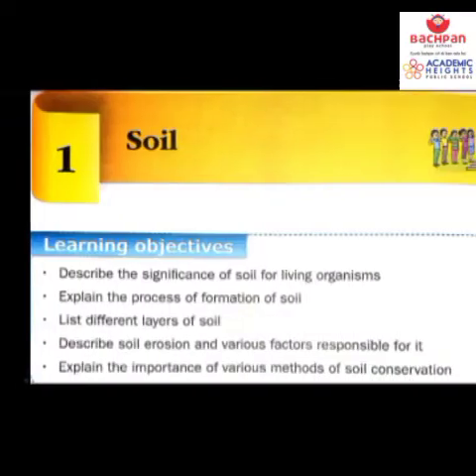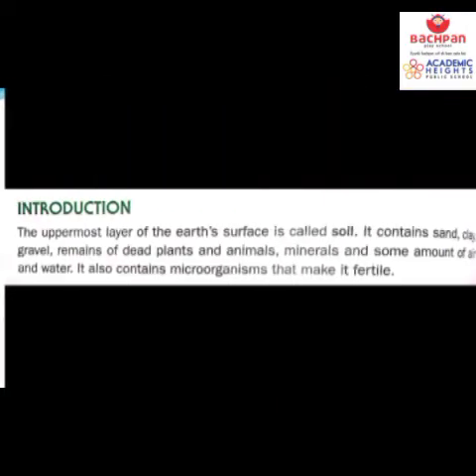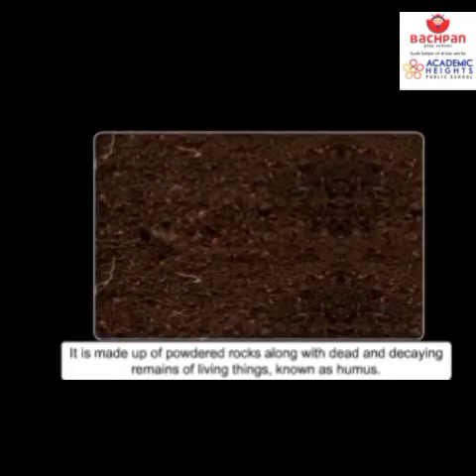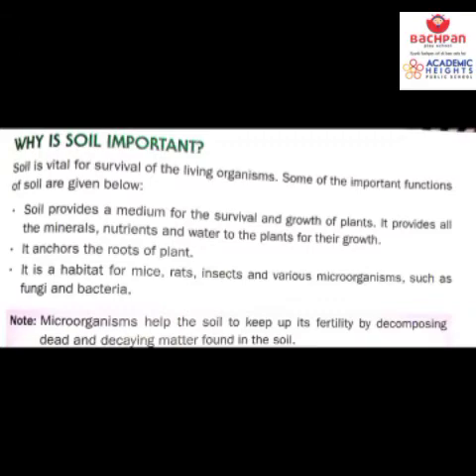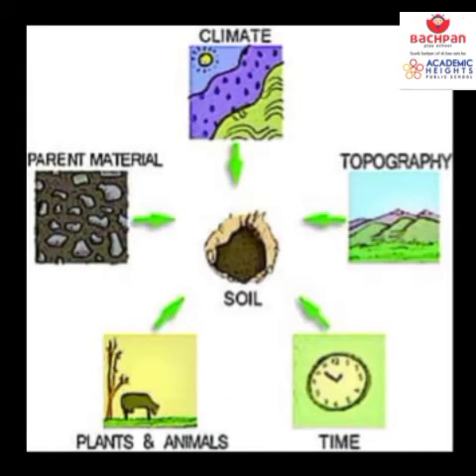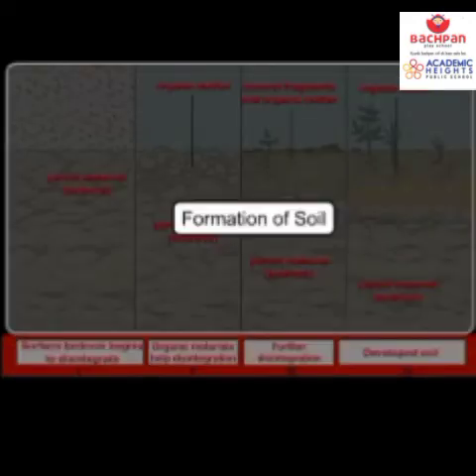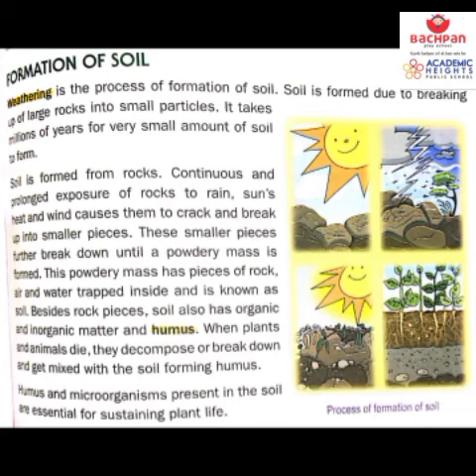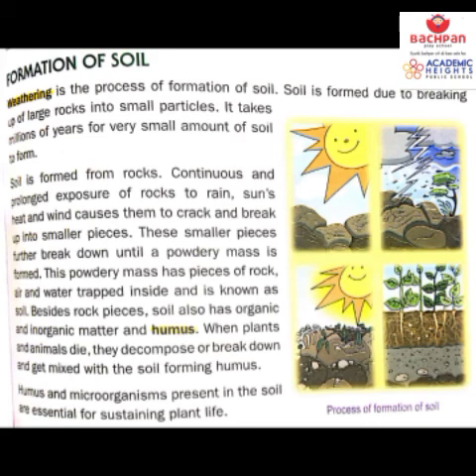Class 5 ...Lesson 1 ...Soil ...Semester 2 Part 1 Topic:- How is Soil Formed and Its Importance...